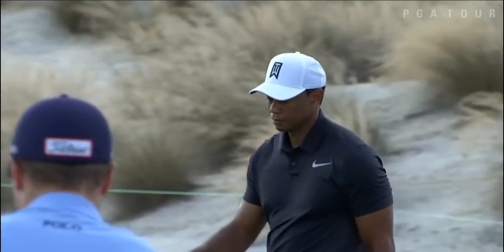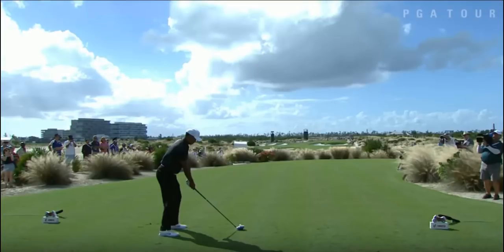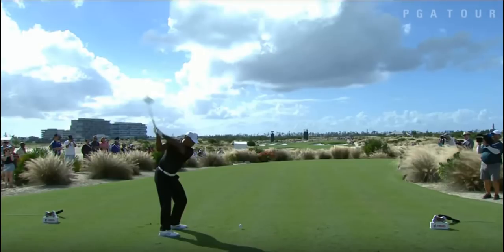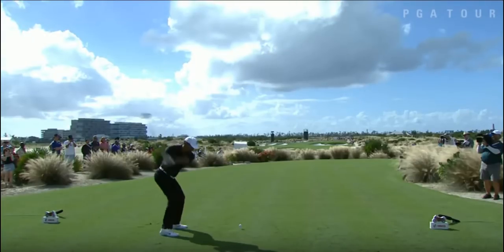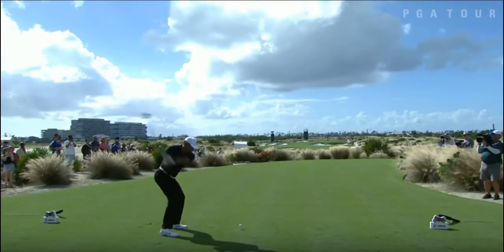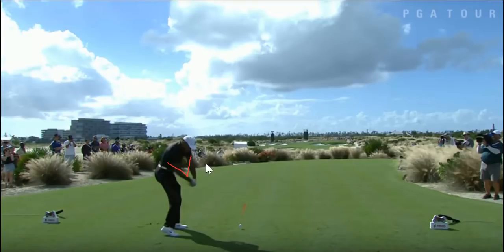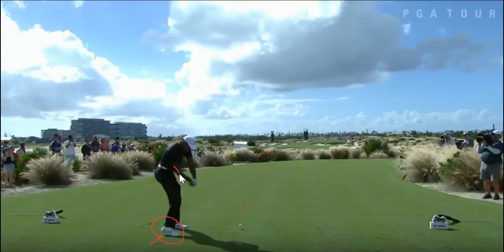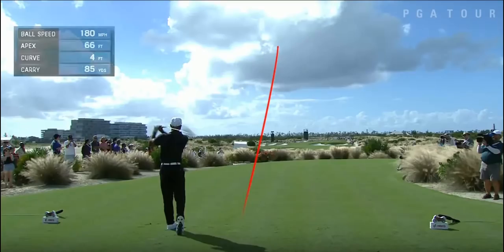What you can learn from Tiger Woods' 2017 Hero World Challenge Golf Swing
Tiger Woods made his much anticipated comeback this year at his own Hero World Golf Challenge. He appeared in great health, and came out swinging in top form. Here are some fantastic tips, tricks, and techniques any level of golfer can learn and take away from Tiger Woods swing.

This is a Tiger Woods swing analysis by Better Golf. Hopefully, you were able to learn quality and practical information to better your game. Your support goes a long way and helps me continue to make quality golf lessons, golf tricks and tips, and golf videos. If you did not enjoy the video, feel free to let me know why and things I can do better.